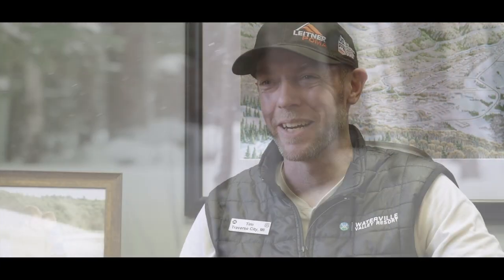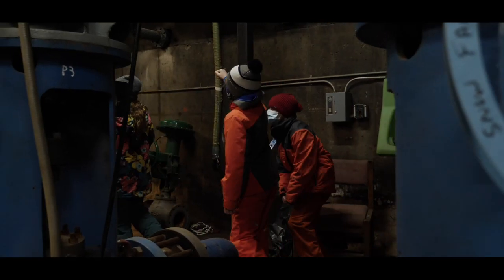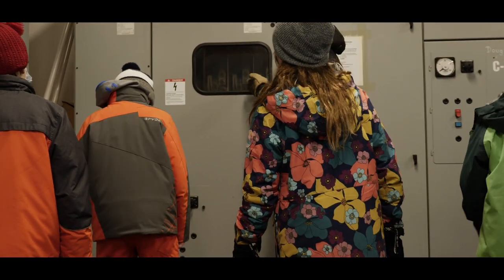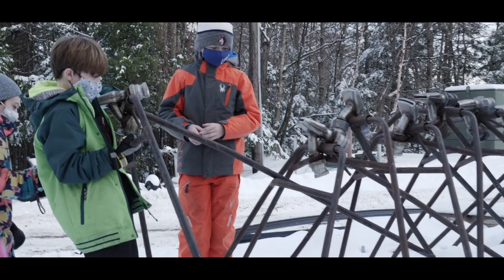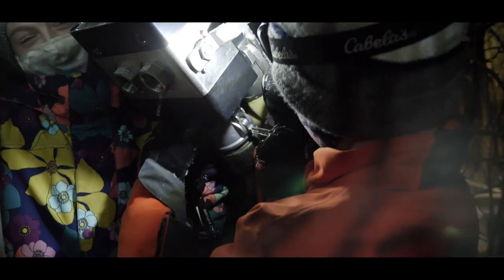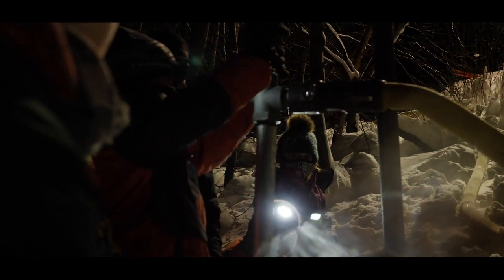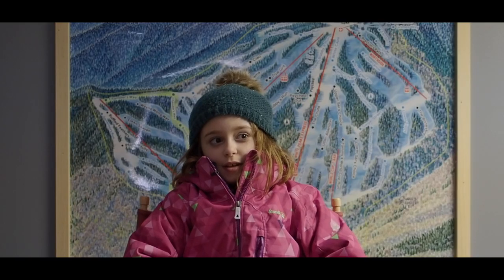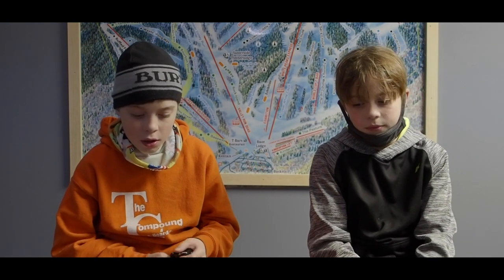The Magic Act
As our President/General Manager Tim Smith explains, "As you get older you learn [the snowmaking process] and become the magician yourself, but it was pretty fun as a kid trying to dream up how all this stuff worked."

Come explore the process of snowmaking here at Waterville Valley with 5 children and see the magic happen!